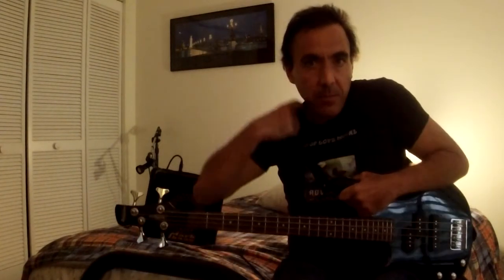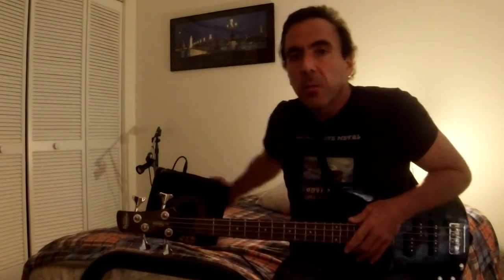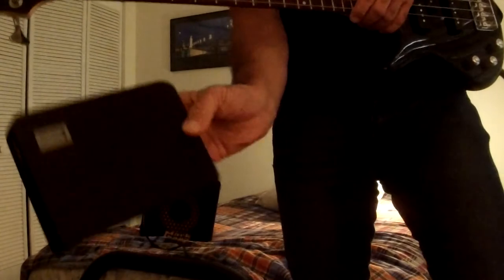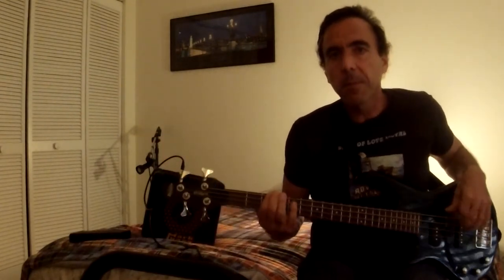Markbass amplifier review video youtube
Mark bass amplifier youtube review video for you my friend the bass player This is an amazing quality bass amp .IMarkbass amplifiers youtube channel review tried it outside you can watch my channel and see the mark bass amp combo is amazing and the richness of the sound is quite fantastic . I love it with the Warwick bass i had . The mark bass amp combo works well also with this ibanez bass . There are not too namy settings and this is a good thing .

Because sometimes we can get lost when there are too many settings. The  Markbass amplifiers youtube channel review is an amazing choice for serious bass players . There is no drum machine incorporated and the markbass amp works with electricity it means you will need to carry an outside power bank to play outside like me . Or you will have to plug it at home .

These are two things i think mack bass amp combo could improve on 1 adding battery place ot play outside 2 adding a drum machine Forgot to say you can add a MP3 player which is amazing to play along with your favourite bands .Markbass amplifiers youtube channel review  an amazing choice for you my friend the bass player .  Song of love pass our channel to your friends

Mark bass amplifier youtube review video My set up was Warwich corvette bass and Markbass amp . This is one of the best bass set up you can have in the world . The Warwick bass is incredibly powerful. And as a bass player i like to put the deep sound on my bass, rather tha the trebles . I changed to Ibanez short scale i love it because of the stretch i can give on the fretboard and the lightness of the bass .

This Markbass amplifier review video youtube  was amazing , but too heavy for me . I am still seeking an amp at least 50 watts that can be super light . I think we need to wait for innovations . But Mark bass amp they are one of the best . I like them better than other bass amps . But i did not try them all . The Markbass amplifiers youtube channel review set up is easy there are only 3 knobs and one of more treble , more bass, volume . Easy set up .

I can compare with my eaelier amplifier which was a roland . Thus Mark bass amplifier youtube review video is much better quality and power . But the Roland had a drum machine incorporated and i could put batteries in it . This mark bass you will need to play it at home or as i did bring a battery bank with you . I found a battery bank online it lasts 7 hours . And i plug it in the amp as if i plugged it at home . It works well .

The only thing when you travel continent remmeber to switch the power on the amp, there is a switch . And do not burn it as i did i had to repair it because of the 220 120 switch . This is the best amp i evr played with . Markbass amplifier review video youtube  To tell the truth i only had 3 amps in my life . The one i have now is a Laney the one Paul Gilbert plays with .

The Laney amp  is very small , only 5 watts . The quality is excellent , but because it is so small outside it not loud enough in some places . I managed to play on the street one time and turn the amp towards the wall. So the sound was reverbating on the street much louder .

But i am thinking to play with a bluebooth speaker to see the diference. Because bluebooth speakers are much lighter and for 50 or 100 watts it is like 1 kilo only of weight . I believe Markbass amplifiers youtube channel review are one of the best in the world . The rich sound and the clearness of the bass sound is very fantastic i recommend highly .